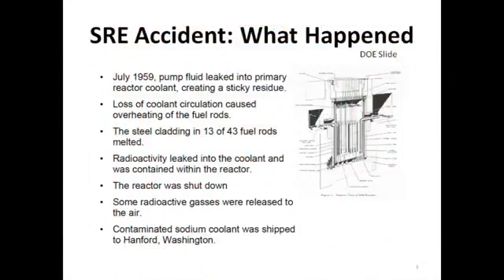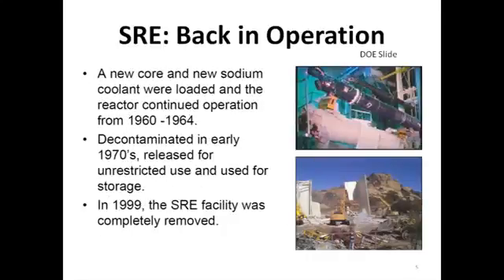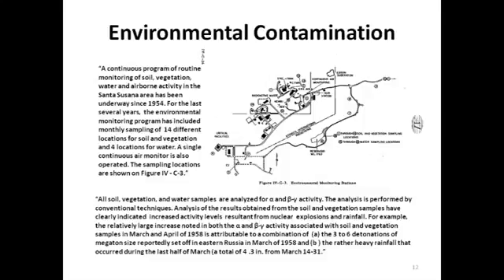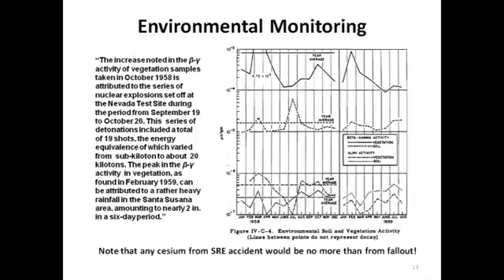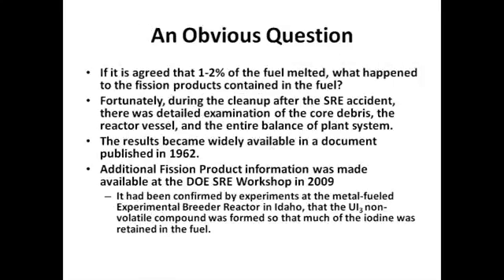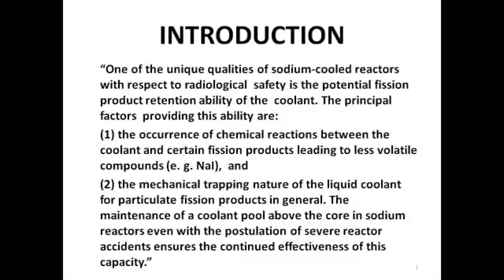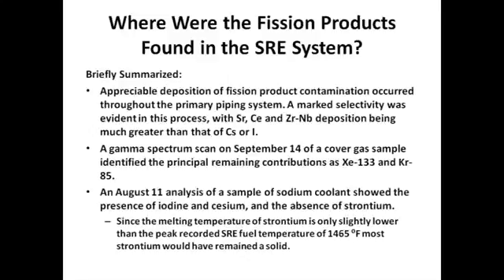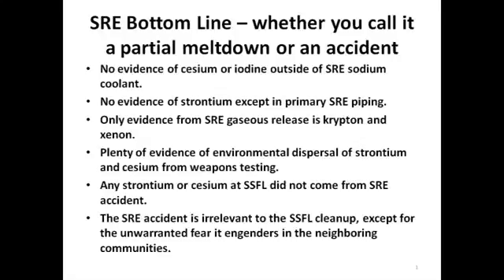Dr. Weitzberg on the Radioactivity Release from the SRE Accident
Published with permission of Dr. Abe Weitzberg from his YouTube channel